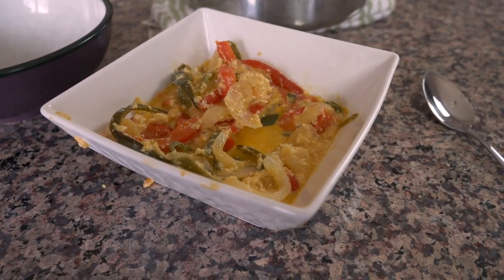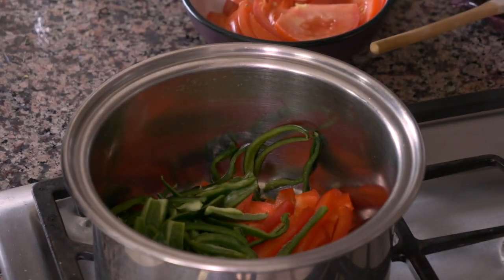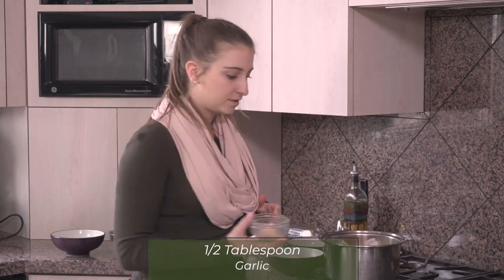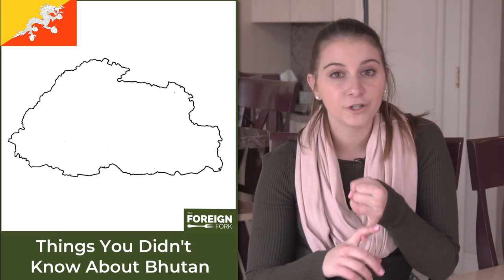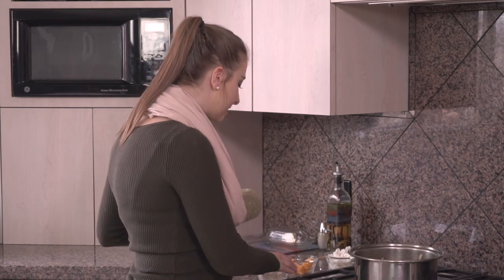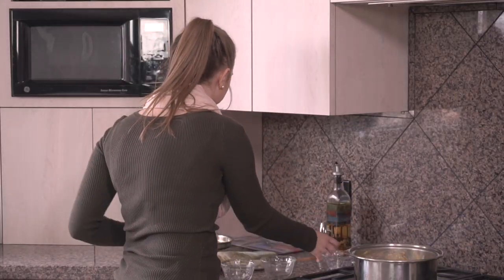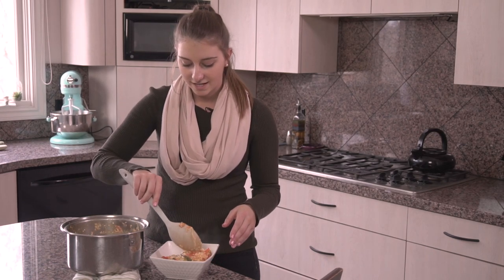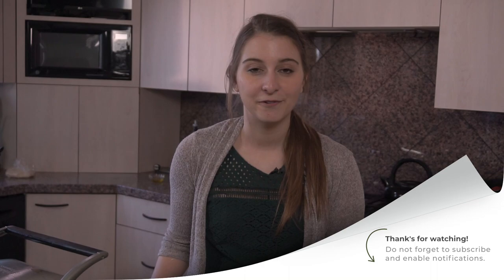Chili and Cheese Soup | Ema Datschi from Bhutan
Ema Datschi from Bhutan is a mixture of chili peppers and cheese that marks every single meal in Bhutan. This Chili and Cheese Soup is a delicious and easy recipe to make with ingredients from your local grocery store!

0:00 - Introduction
0:27 - Cook the Peppers
2:25 - Add the Cheese
4:00 - Ema Datschi in Bhutan
4:15 - Taste Test